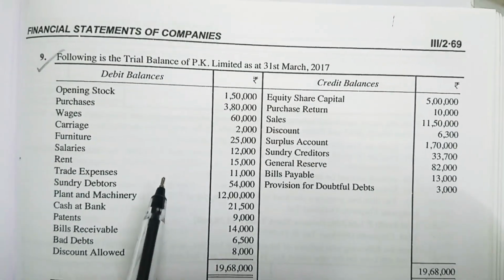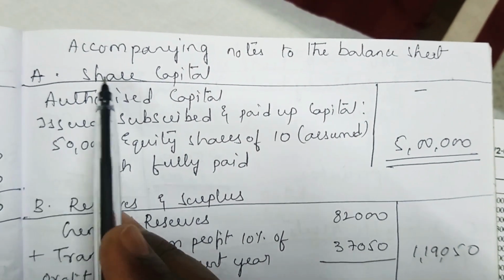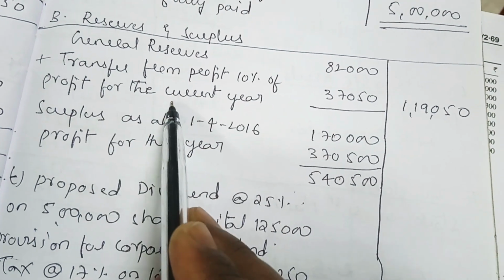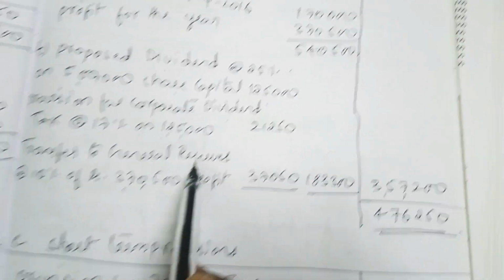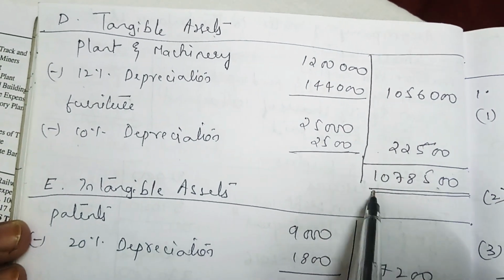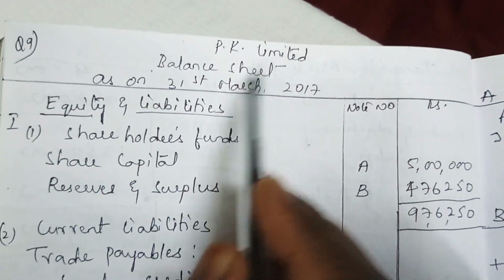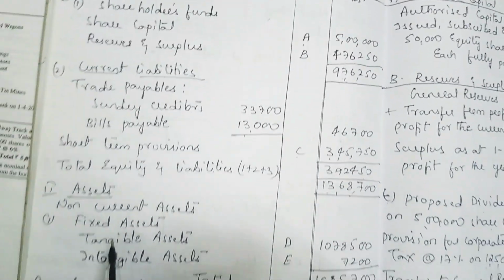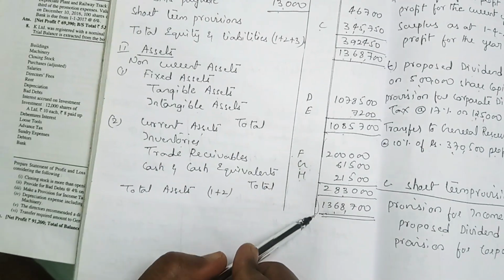Balance Sheet - (Company Accounts)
Explanation by Ms.Kalpana Sadhala faculty for Commerce & Management.

Topic: Balance Sheet - (Company Accounts)

Reference: Financial Accounting (Kalyani Publishers-2017)
Page No. III/2.69, Question No. 9